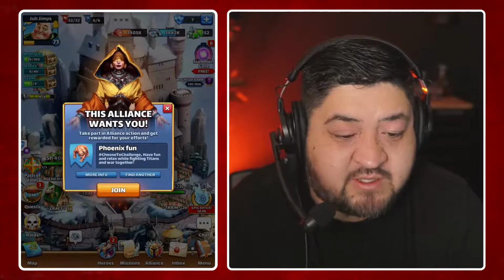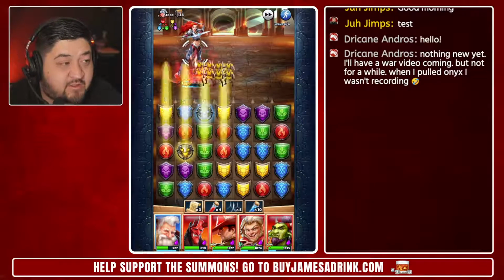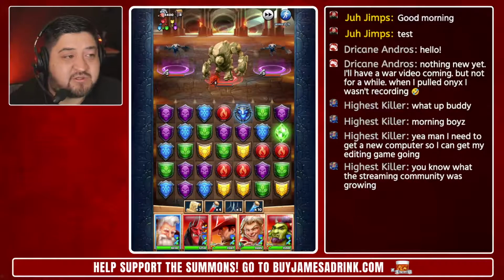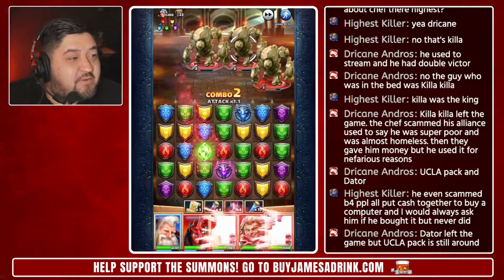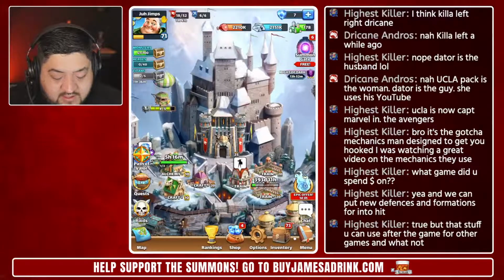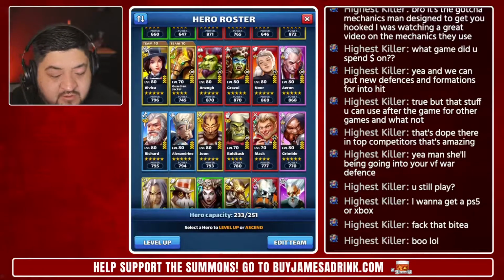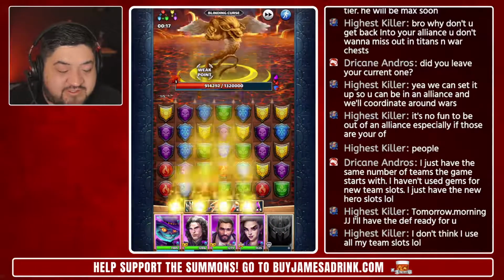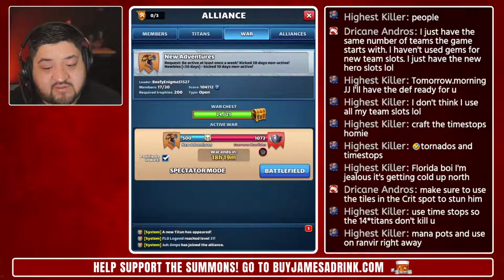Empires & Puzzles Live Stream | Raids, Game Play & Chat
Let's get those Raid trophies!
In this live stream I will be raiding and game play with a little chatting on the side.